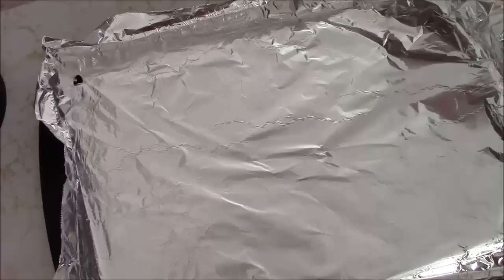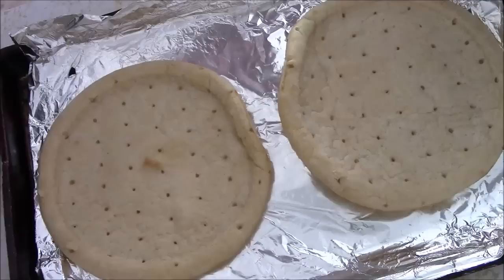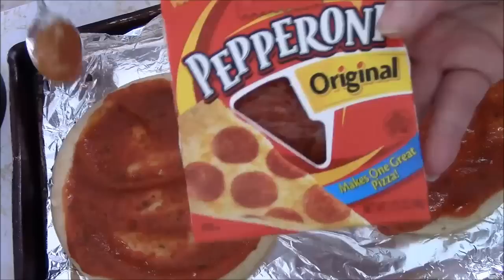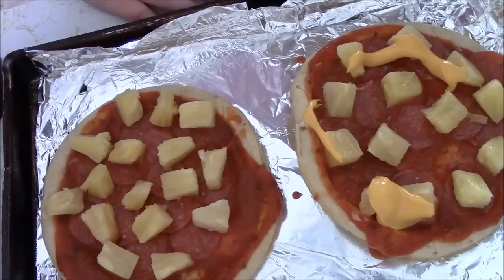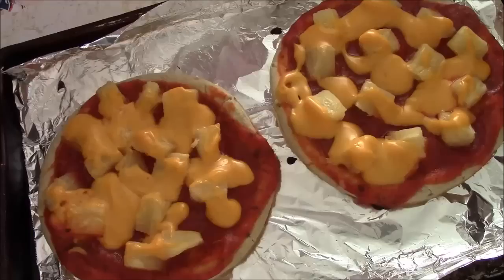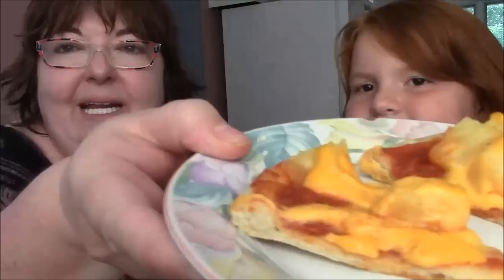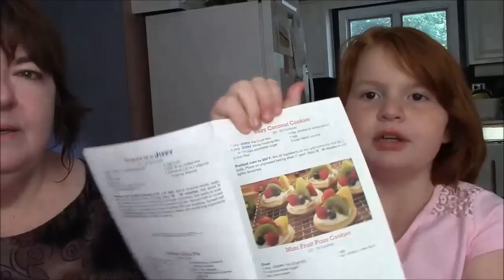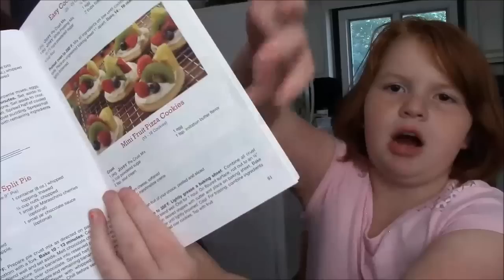Darlene and Skylar's Concoctions - $5.00 Dollar Tree Challenge - Nacho Cheese Pizza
Please Visit my Blogs!!!